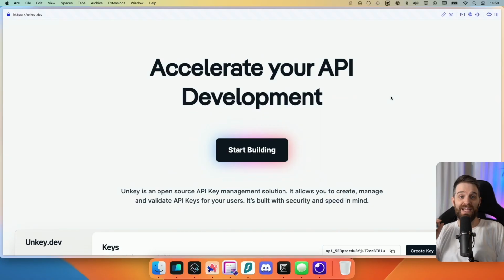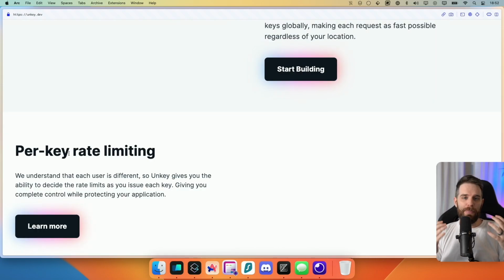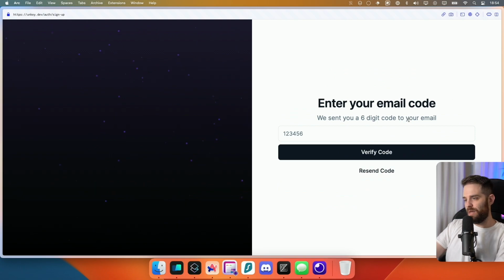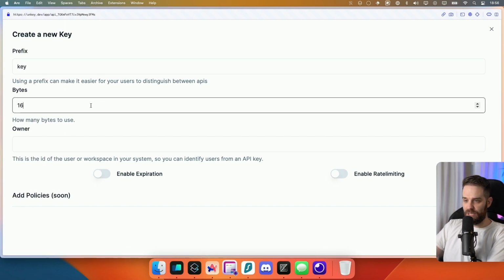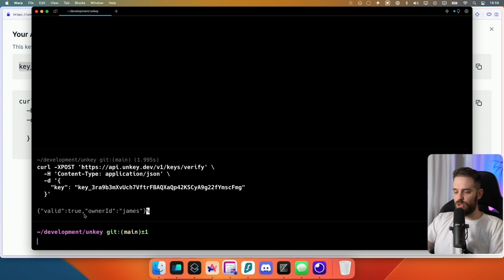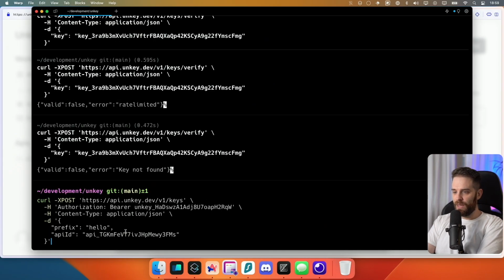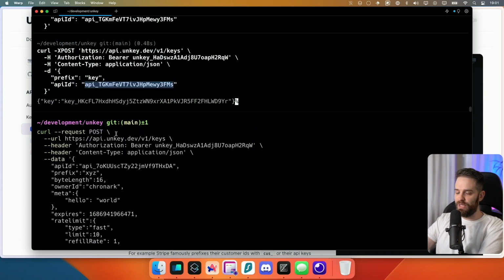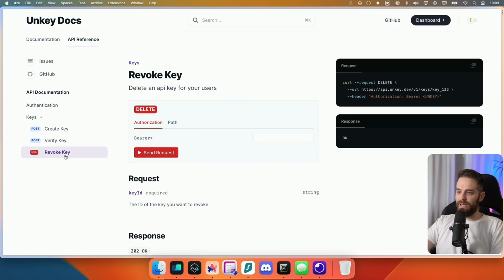We fixed API key management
Ready to make API key management as easy as single click?